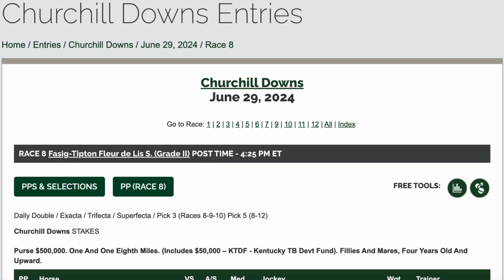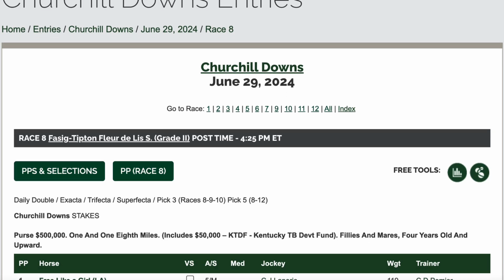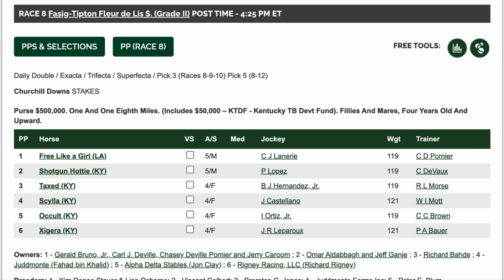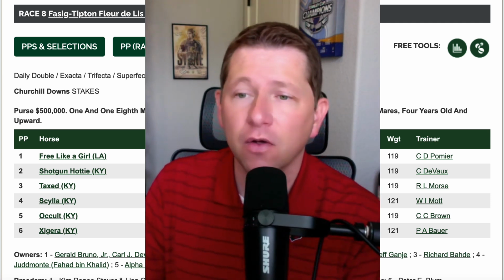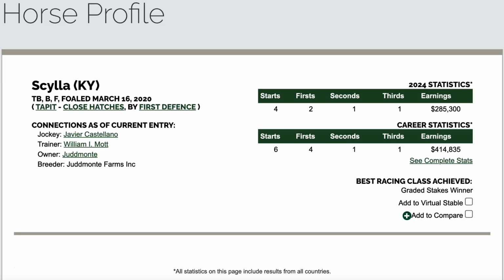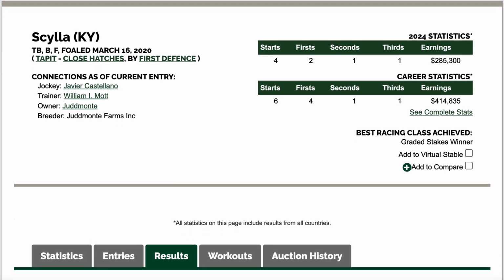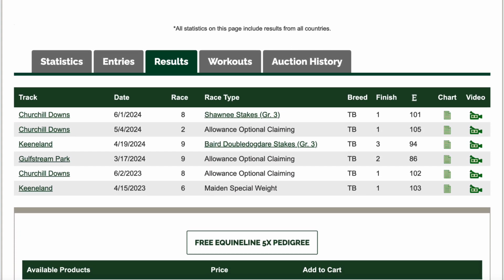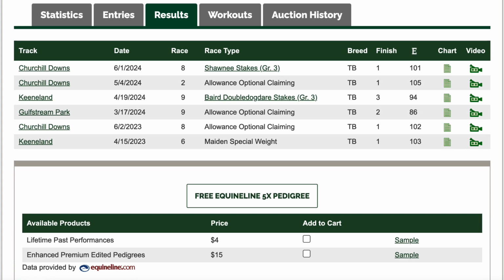Churchill Downs Picks | Fleur De Lis Stakes 2024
Aaron previews the 2024 Fleur de Lis Stakes (G2) from Churchill Downs & gives his top win pick from this dirt route for older fillies & mares.

Can the regally-bred Scylla follow up her recent Shawnee Stakes (G3) win with a 4th victory from as many starts under the famed twin spires?

FOLLOW Vinny Blond!